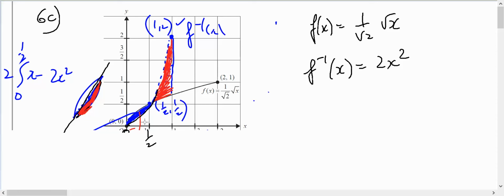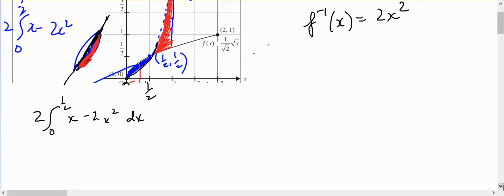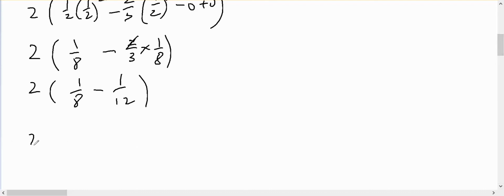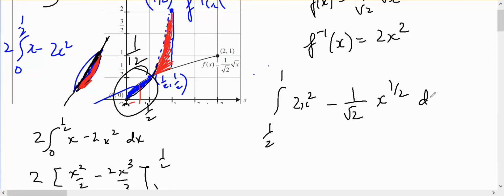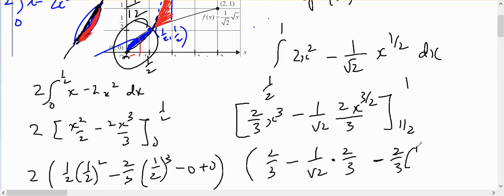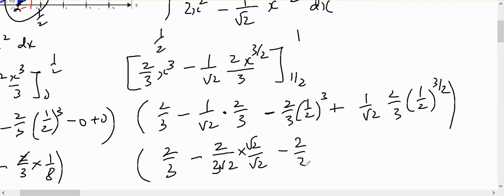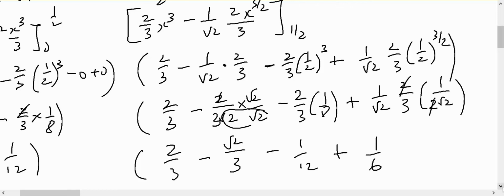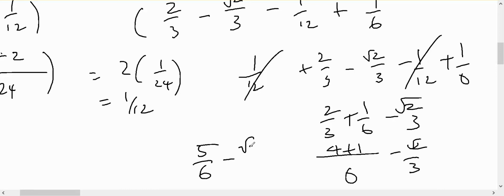mm34 VCAA 2020 Ex 1 no6c